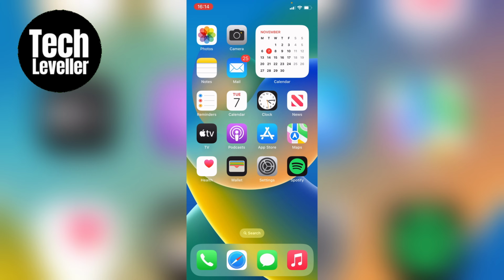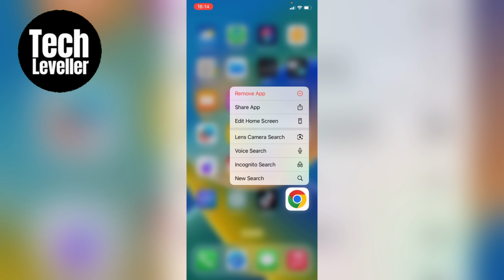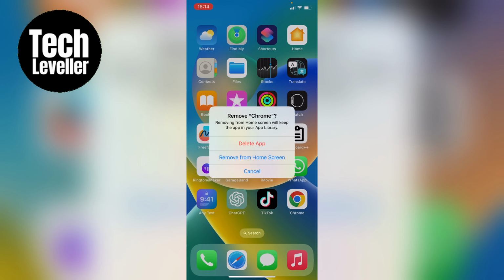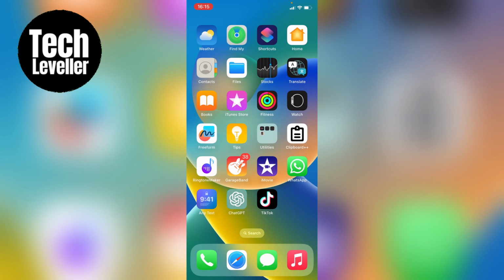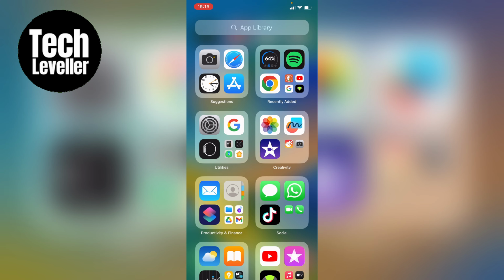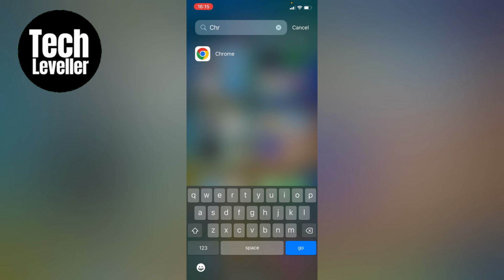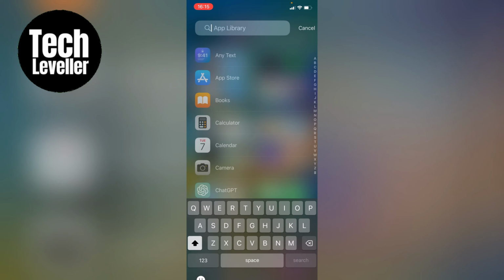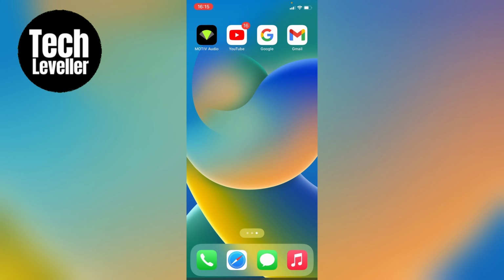How to Remove App From Home Screen on iPhone or iPad (iOS)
In todays quick iPhone guide video I'm going to show you How to Remove App From Home Screen on iPhone or iPad (iOS).